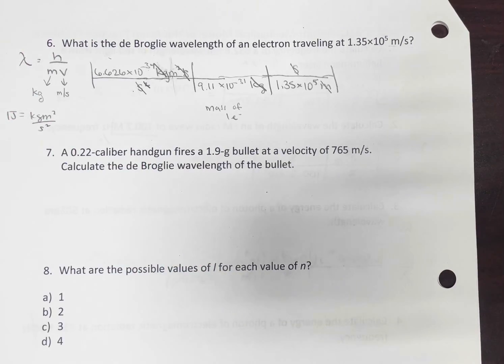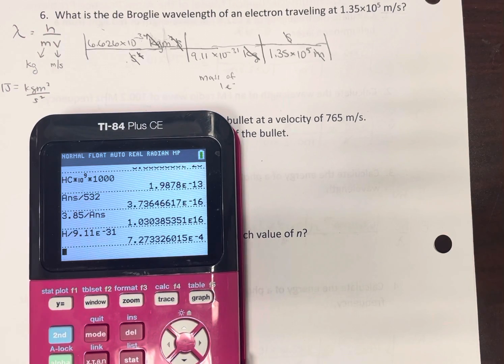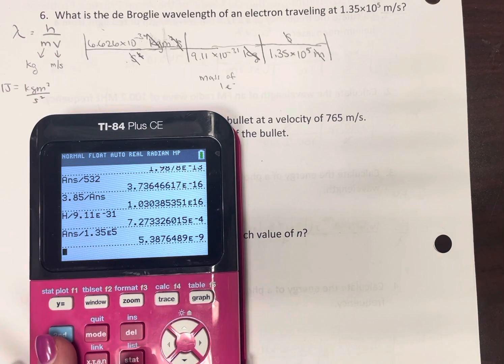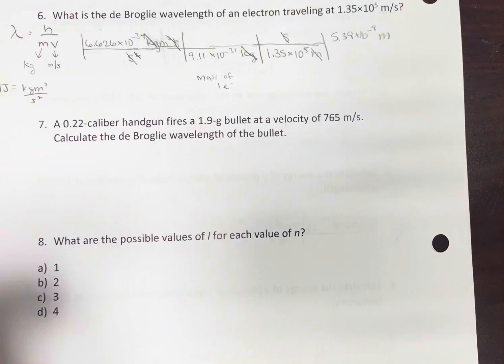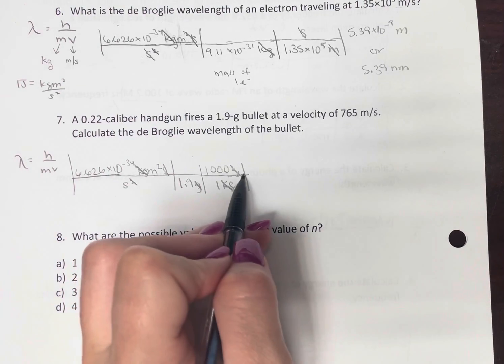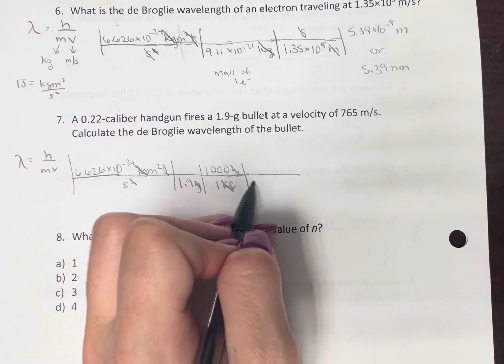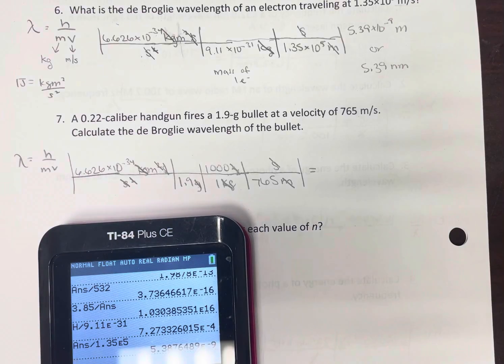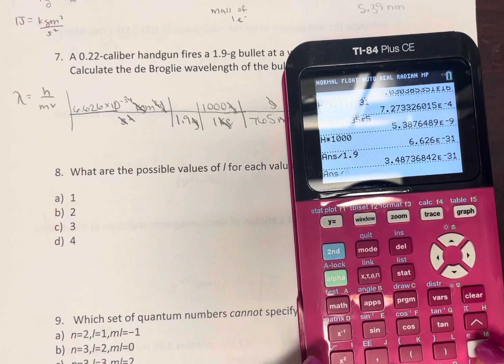Practice Calculating de Broglie Wavelengths